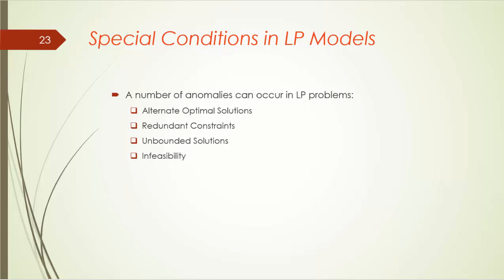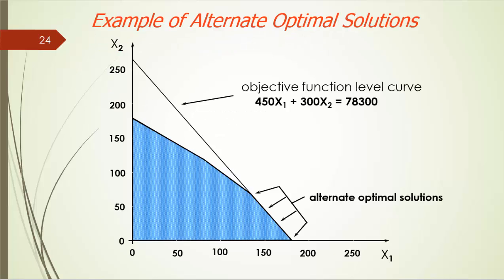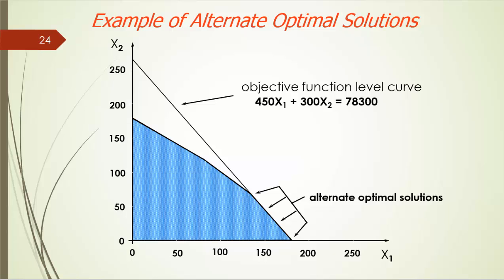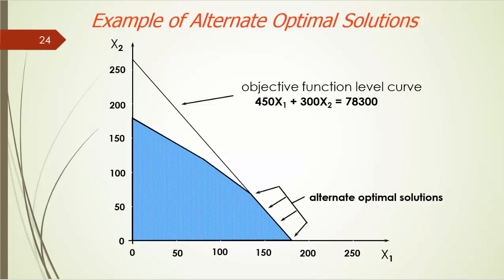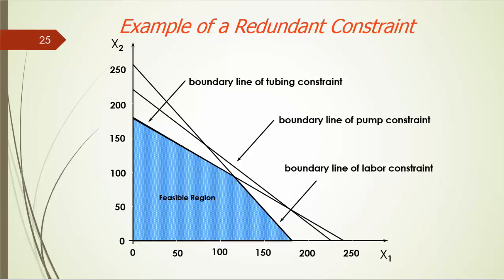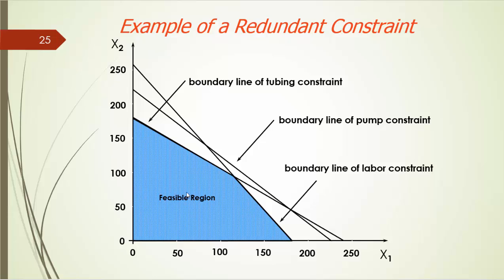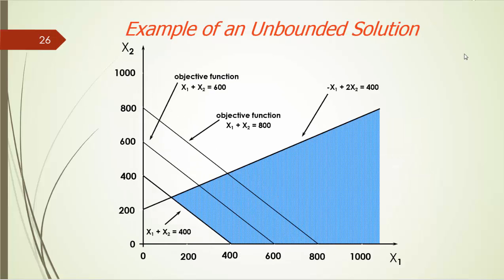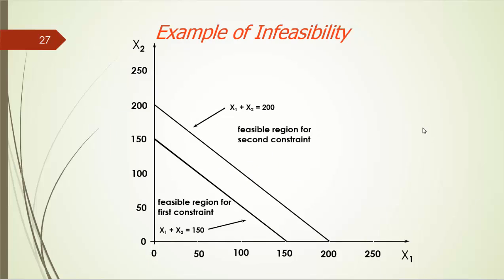PMS3 5 Special Conditions in LP Models